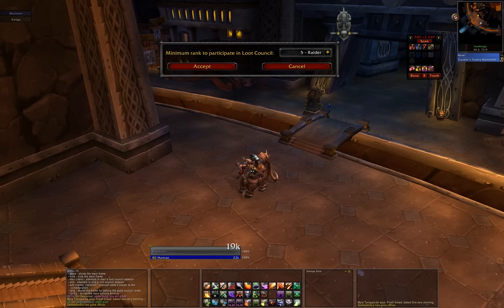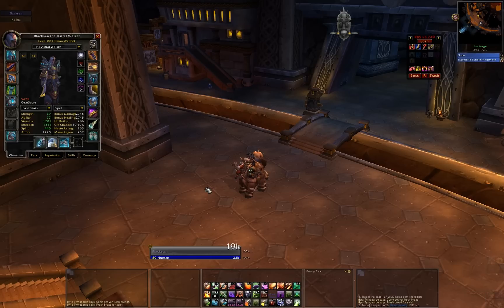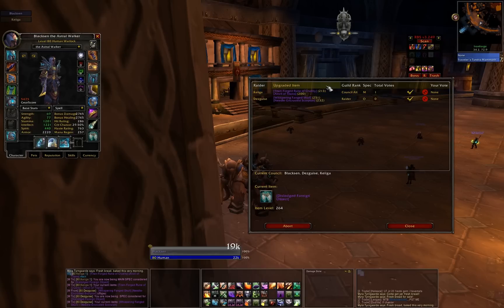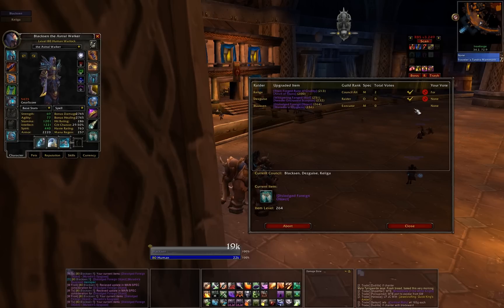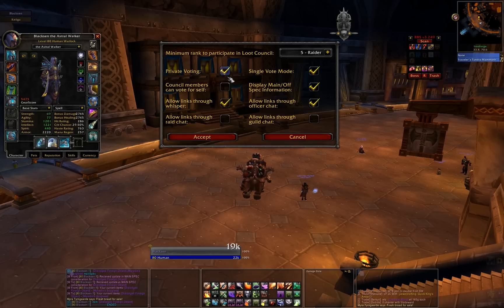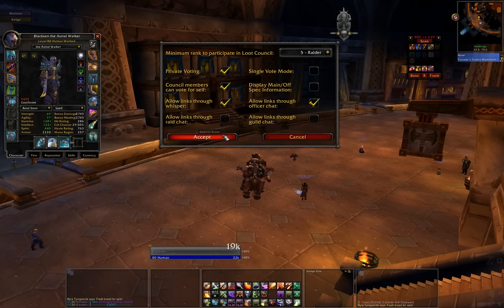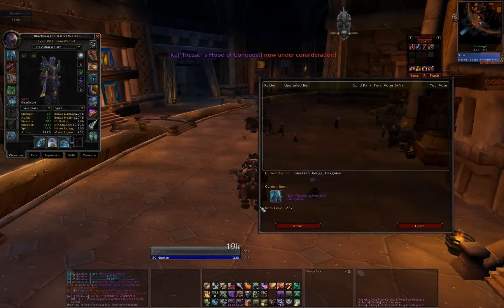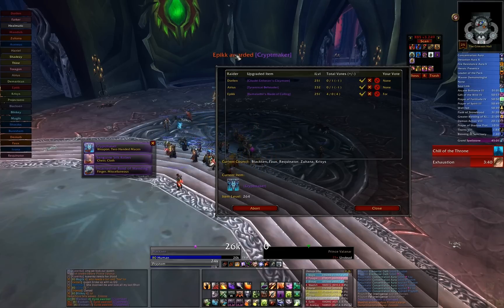LootCouncil_Lite Tutorial Demo